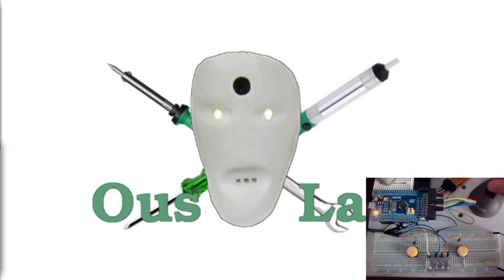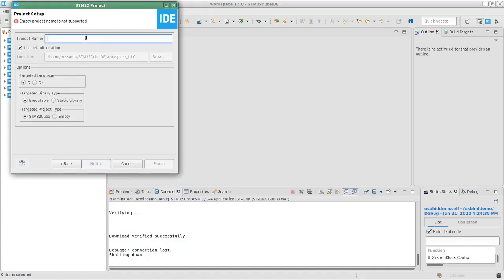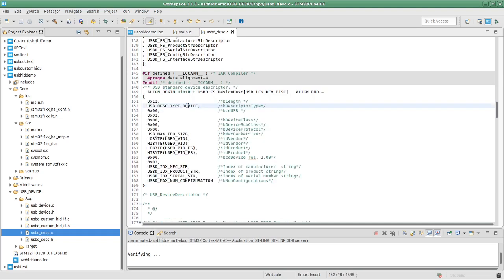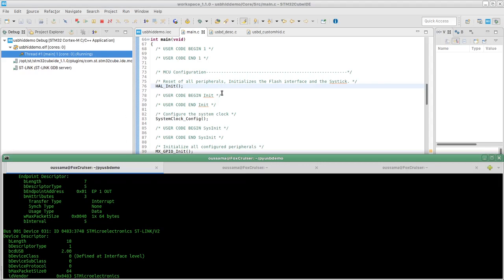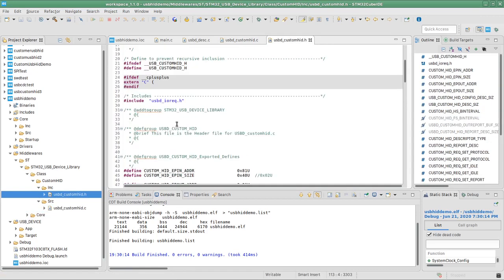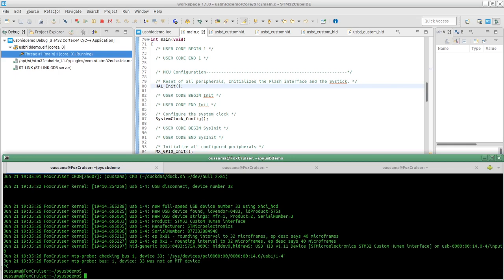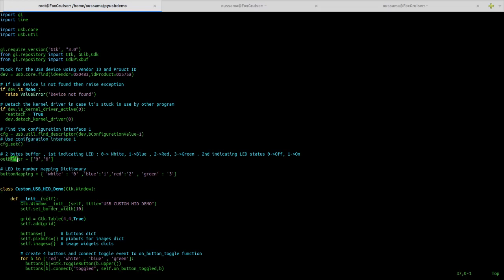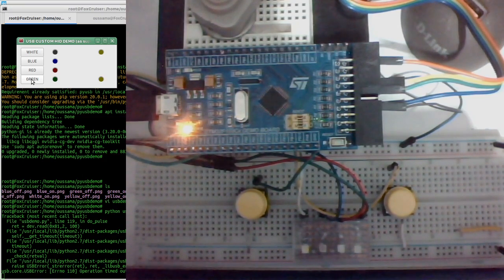Custom USB HID Interface using STM32 (stm32f103c8)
How to build a Custom USB HID interface on an STM32 (stm32f103c8) and control it using a GUI built with Python and GTK .